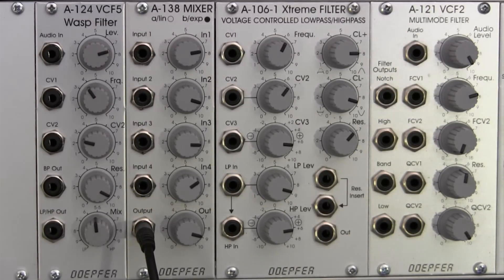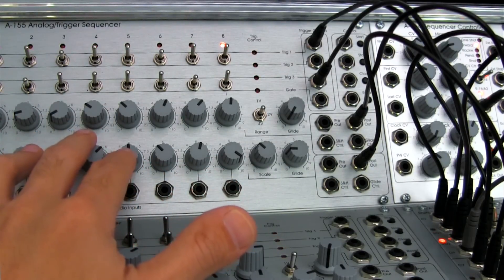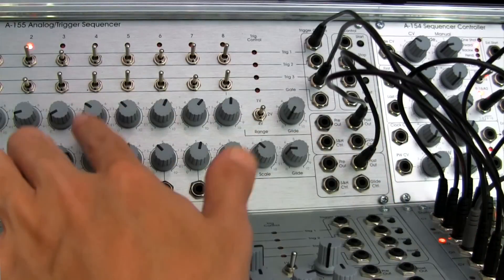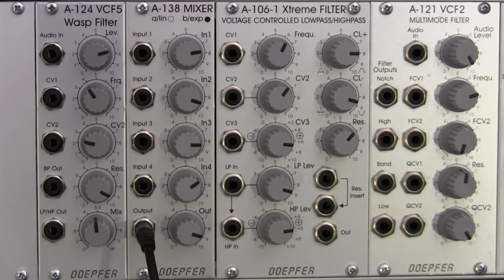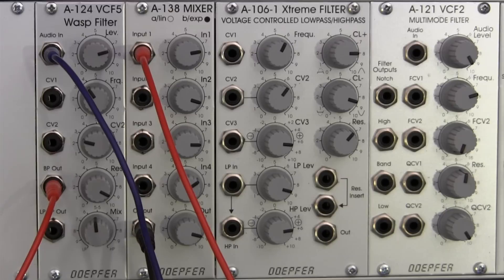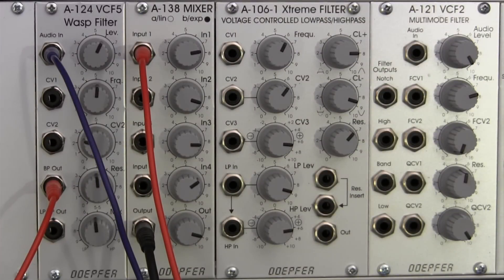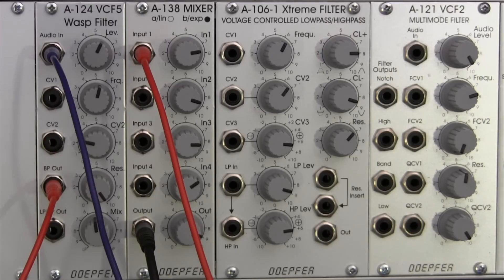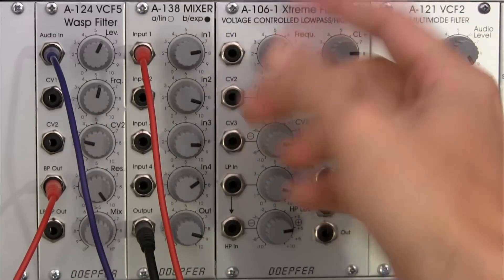Doepfer A124 Wasp Filter LP/BP/HP/Notch Demonstrations Part One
A brief discussion of the sequencer setup for the demonstration. The Bandpass portion of this filter of the Doepfer A124 Wasp Filter is explored. Other filter types will be examined in the following segments. Sound and Video by Raul Pena.